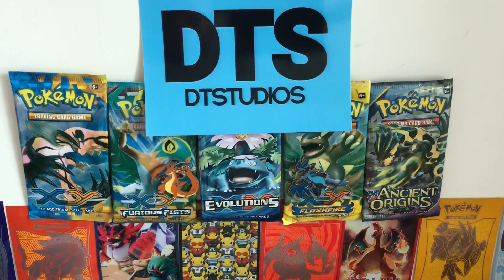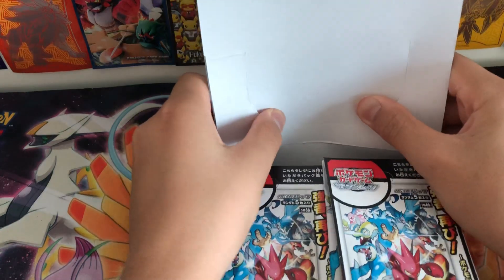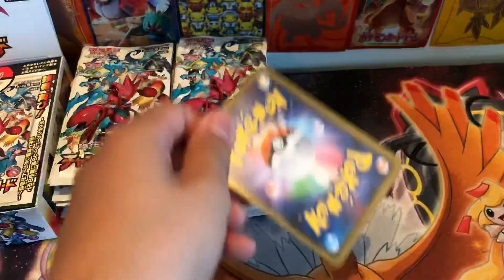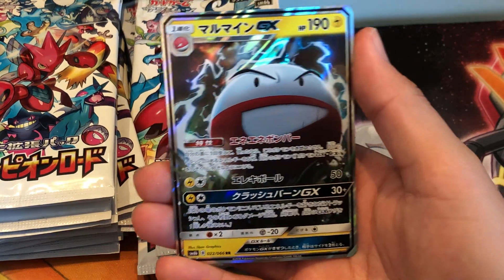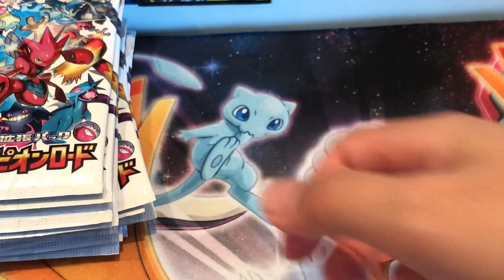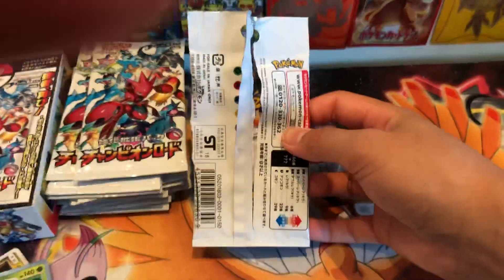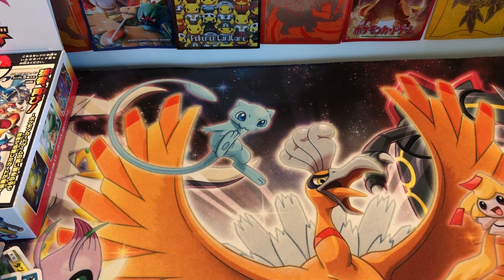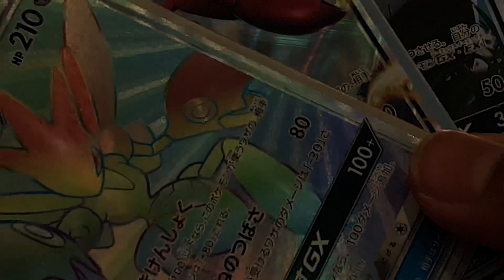POKEMON CARDS||POKEMON SM6B CHAMPION ROAD BOOSTER BOX OPENING!!!||AMAZING PULL!!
KOWLOON POST OFFICE
HONG KONG

My social medias:
Damon Tung
FuFu Busta HK
Music.ly:Damon Tung